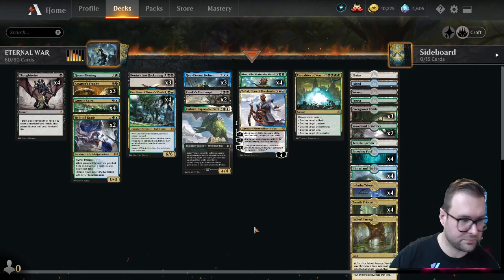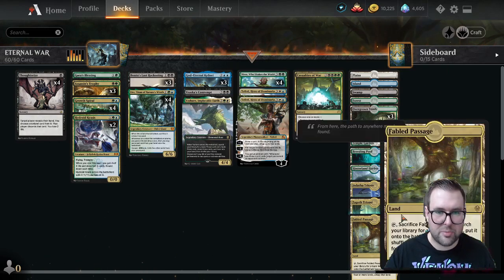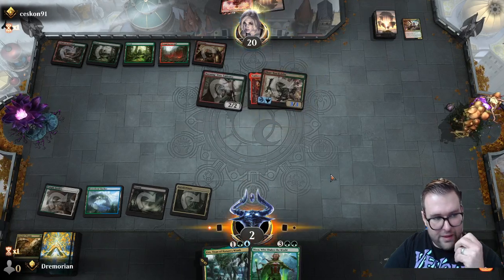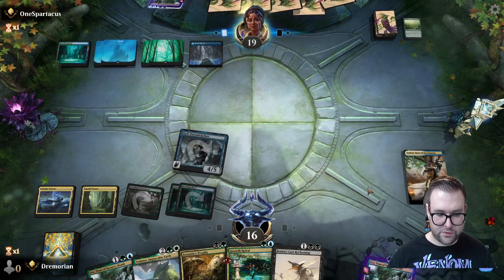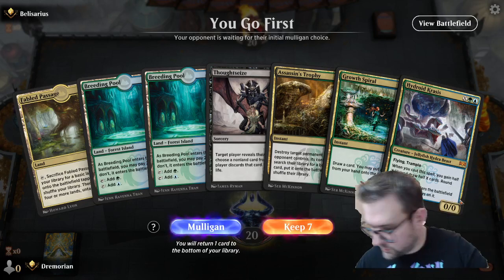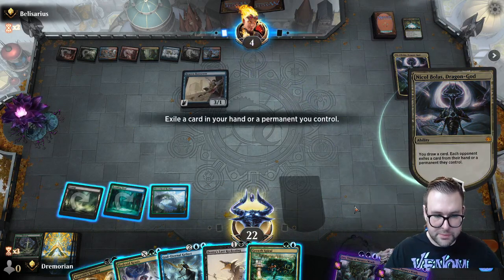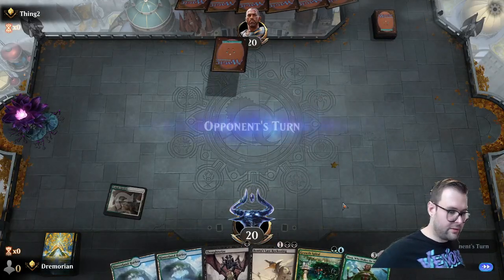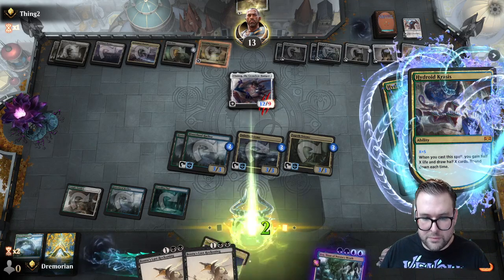MTG ARENA HISTORIC BO1 ! ETERNAL WAR !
Today I feature a 4C list revolving around NISSA, WHO SHAKE'S THE WORLD and GOD ETERNAL KEFNET !

Deck
4 Hinterland Harbor (DAR) 240
1 Temple Garden (GRN) 258
1 Teferi, Hero of Dominaria (DAR) 207
4 Uro, Titan of Nature's Wrath (THB) 229
3 Overgrown Tomb (GRN) 253
2 Hydroid Krasis (RNA) 183
4 Growth Spiral (RNA) 178
4 Nissa, Who Shakes the World (WAR) 169
1 Yasharn, Implacable Earth (ZNR) 240
3 Bontu's Last Reckoning (AKR) 96
3 Assassin's Trophy (GRN) 152
4 Thoughtseize (AKR) 127
3 God-Eternal Kefnet (WAR) 53
1 Gaea's Blessing (DAR) 161
4 Zagoth Triome (IKO) 259
4 Indatha Triome (IKO) 248
1 Fabled Passage (ELD) 244
4 Breeding Pool (RNA) 246
2 Woodland Cemetery (DAR) 248
1 Plains (ZNR) 266
1 Swamp (ZNR) 272
1 Forest (ZNR) 280
1 Island (ZNR) 269
1 Casualties of War (WAR) 187
1 Vraska's Contempt (XLN) 129
1 Teferi, Hero of Dominaria (DAR) GR6